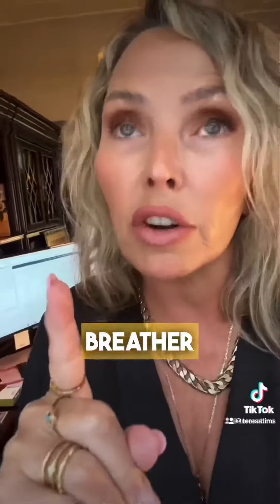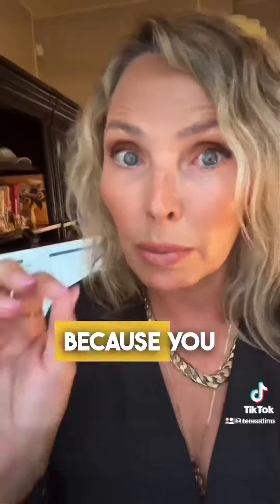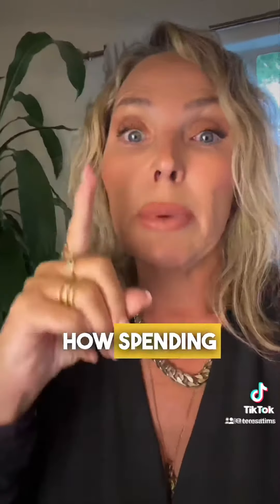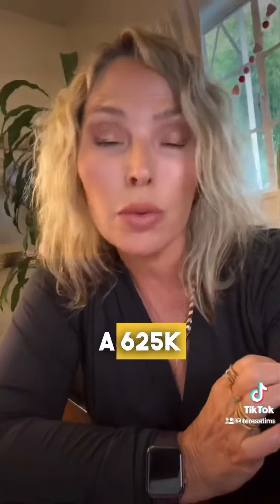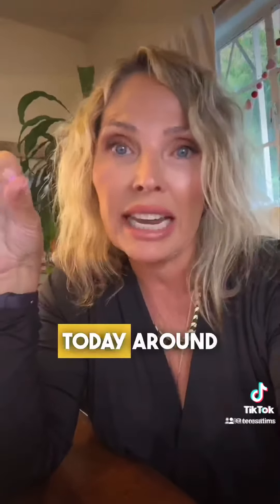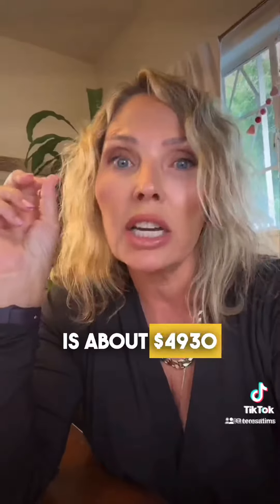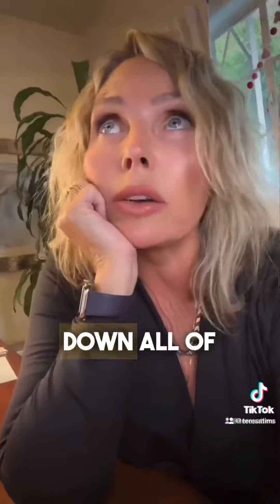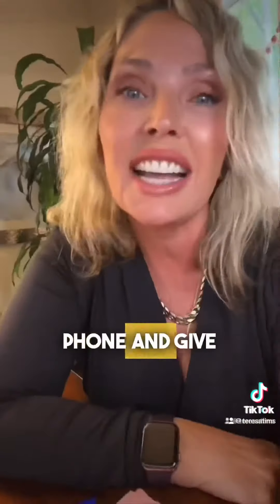Fha Home Loans: How To Get The Lowest Possible Payment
🧐Home Buyers #1 Objection to Buy Right now is the Payment💵. Here’s an Idea🏆 I came up with to help our current Buyers struggling to wrap their heads 🤪 around affordability. Take the 🦂“Sting” out of a high payment ✅ DO THIS INSTEAD: Evaluate a “Temporary Buy-down” Vs a “Permanente Buy-down”.  A “Temp 1 Year Buy-down” can yield a $400 savings on a $625K Home🌈 over 12 months buying you time to refinance when rates go lower.  OR a “Permanent Buy-down” can save up to $244 Per month.  🙏🏻

Teresa Tims,  Broker | Mortgage Expert

🏡CA, TX, AZ, OR, GA, FL, CO Home Loans
✅Out of State Investor Loans
💰Apply TDR Mortgage.com